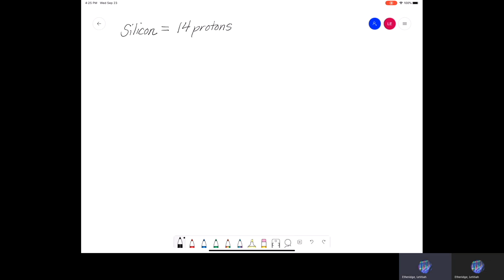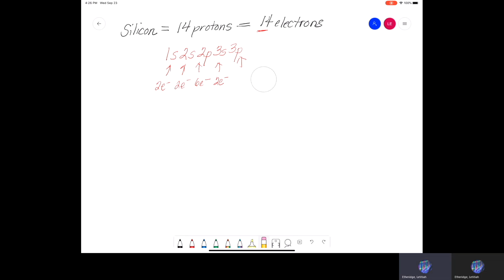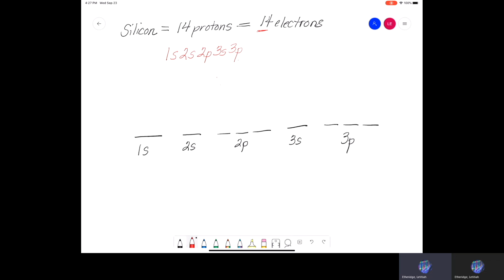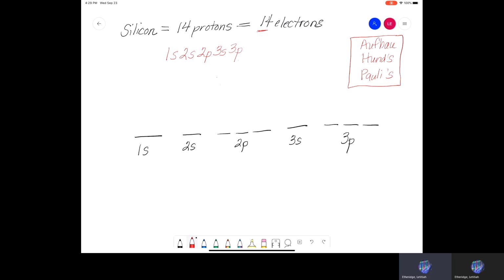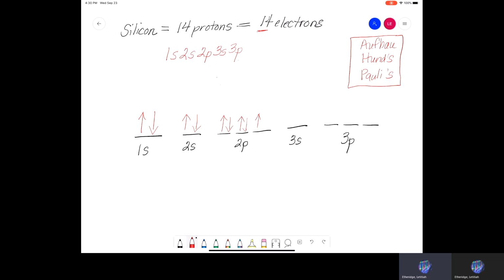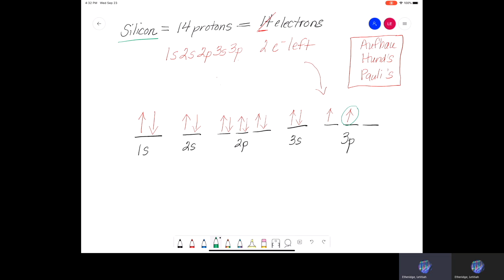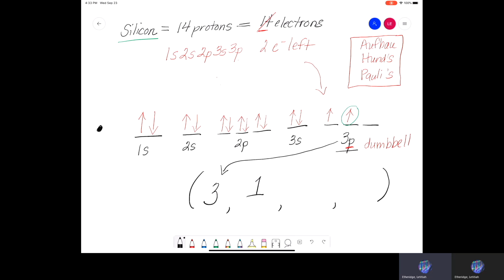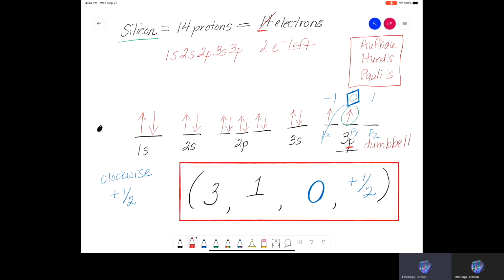Orbital Diagram and Quantum Numbers for Silicon